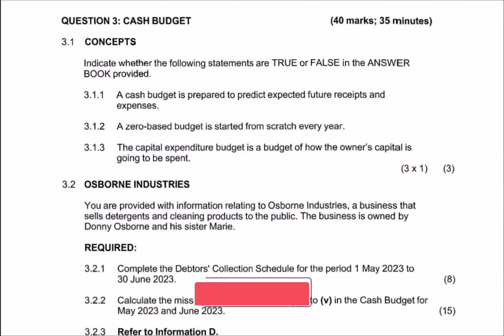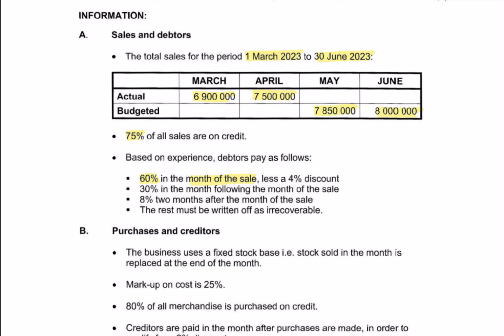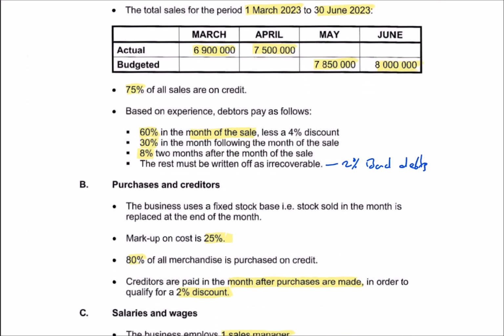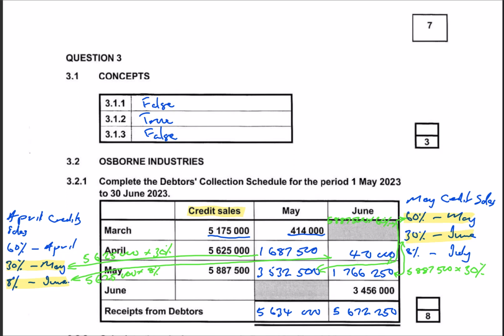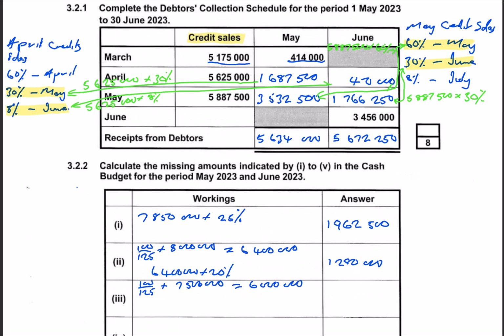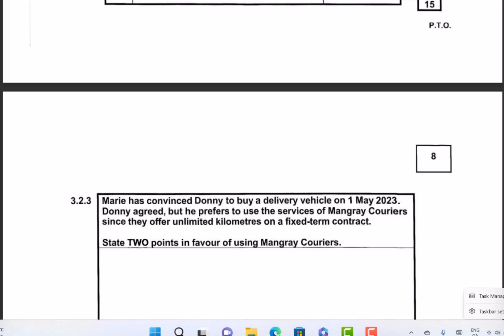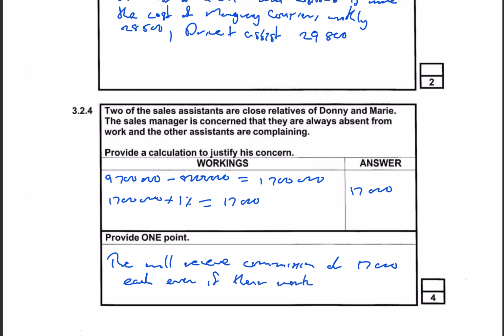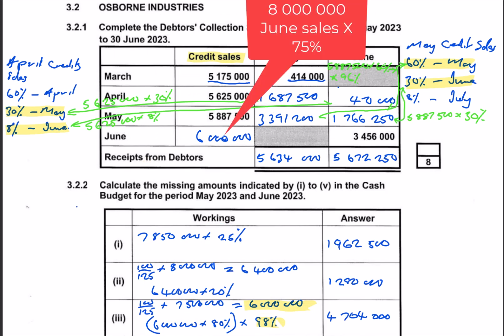Prelim 2023 Paper 2 Question 3